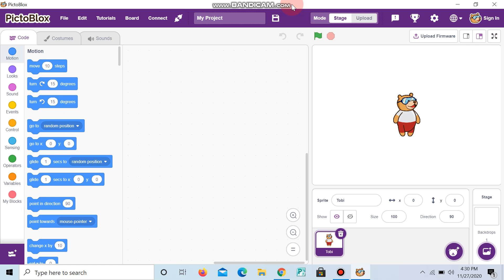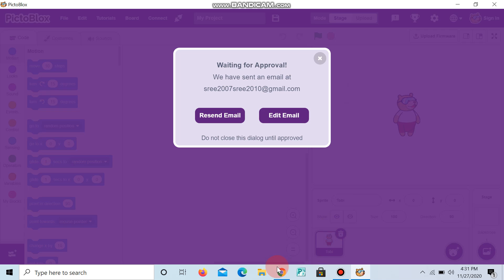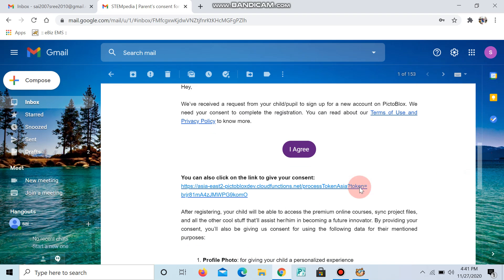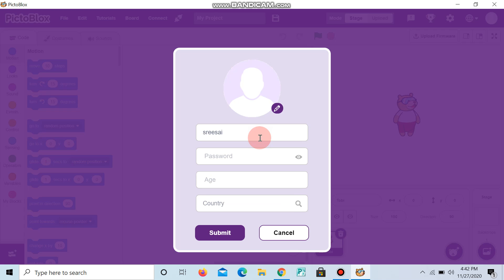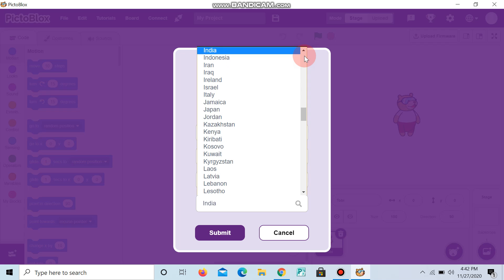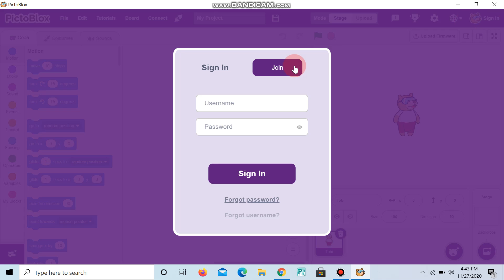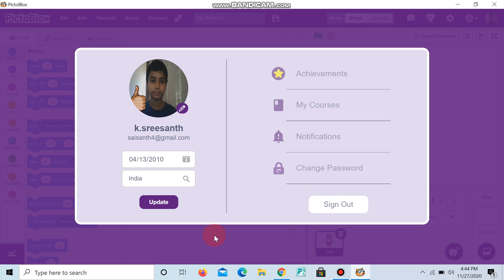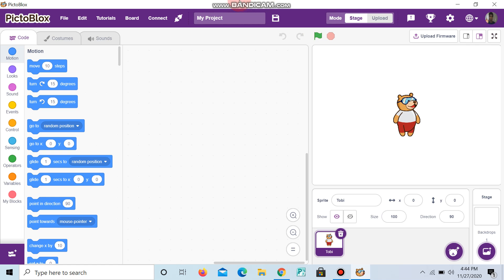how to sign-in in pictoblox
this video explains how to sign-in in pictoblox